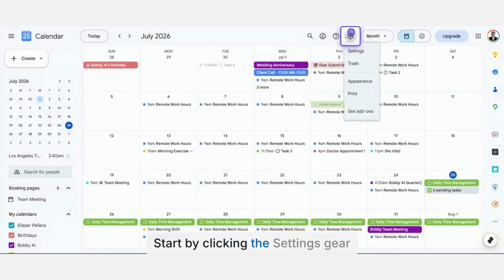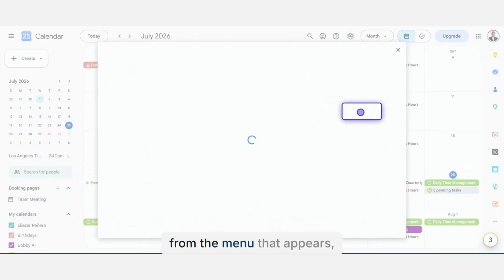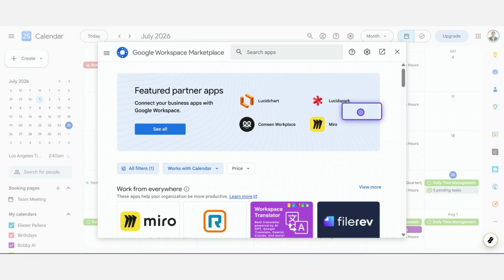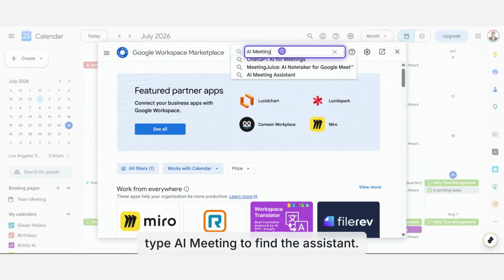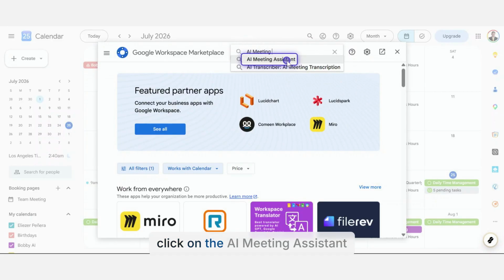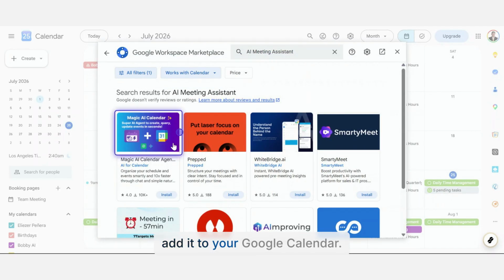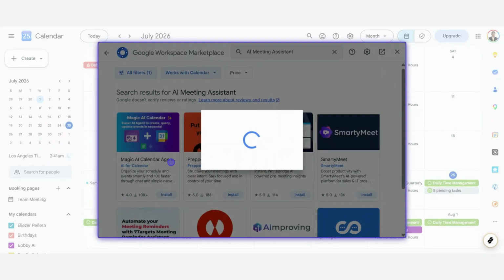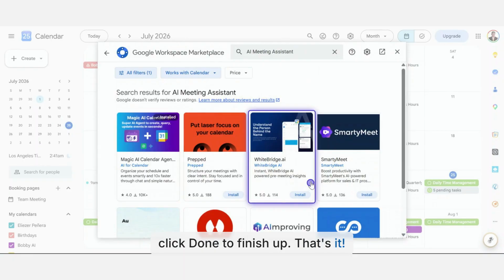How to Connect AI Meeting Assistant to Google Calendar Full Guide 2026 (Easy Guide)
In this video, we discuss how to connect AI meeting assistant to Google Calendar in under two minutes. You'll learn the step-by-step process to install and set up the AI meeting assistant, including how to add it via Google Calendar add-ons and configure the Magic AI Calendar Agent. This guide covers the full integration, ensuring you never miss key points during meetings again.

00:00 Introduction and Goal
00:19 Click Settings and Get Add-ons
00:36 Search for AI Meeting Assistant
00:55 Install Magic AI Calendar Agent
01:07 Installation Complete and Done